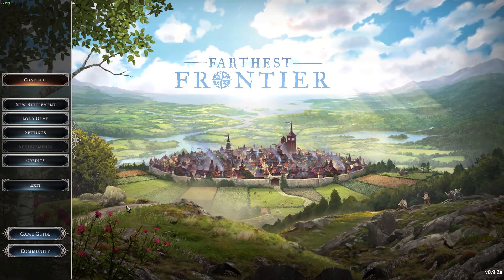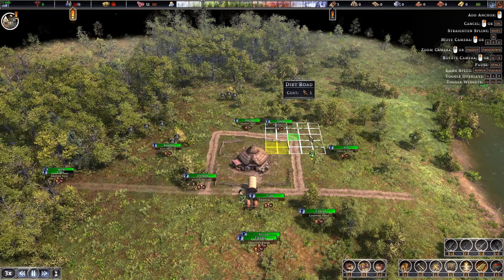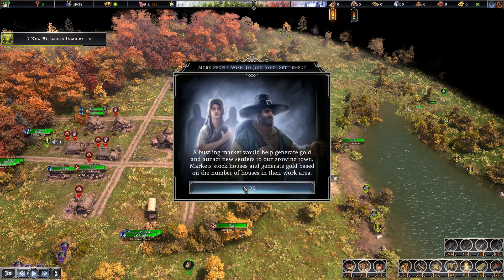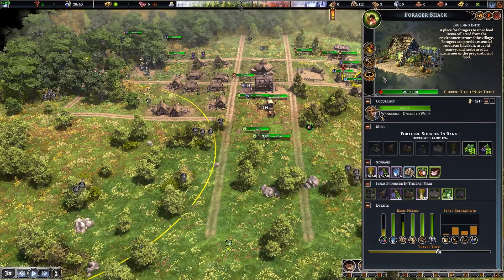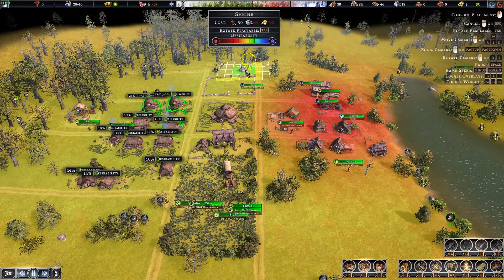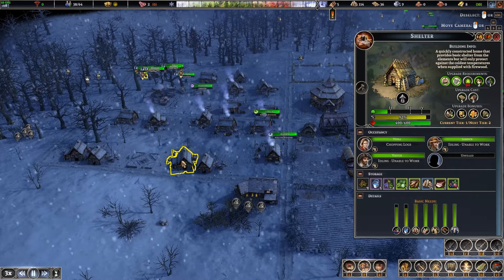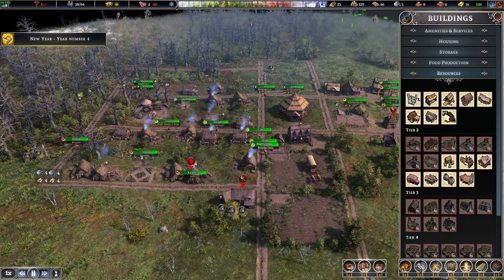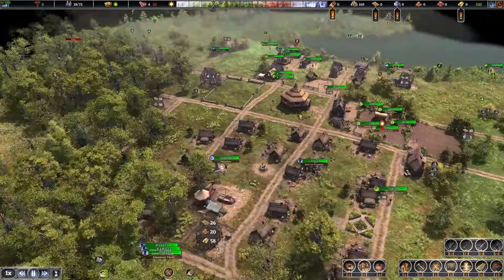A Not So Chill City Builder With Combat! | Farthest Frontier - Update 0.92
Check out FARTHEST FRONTIER on Steam!